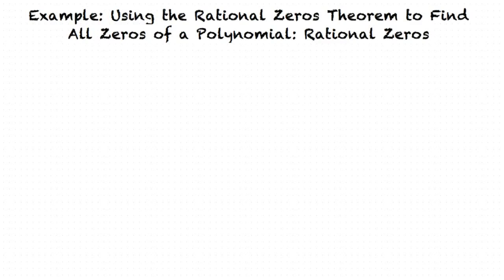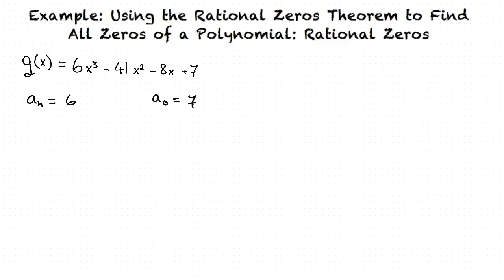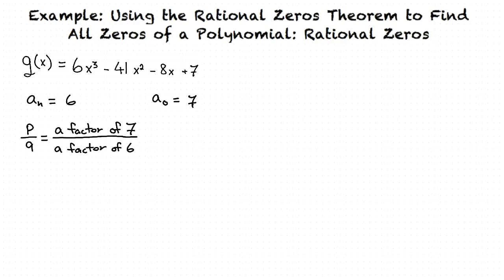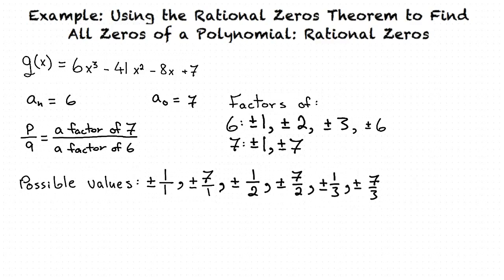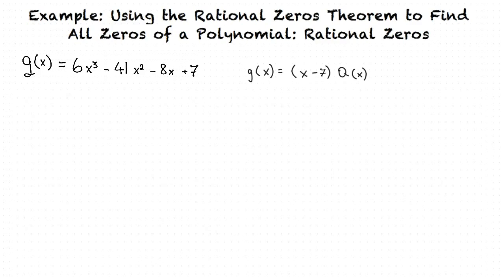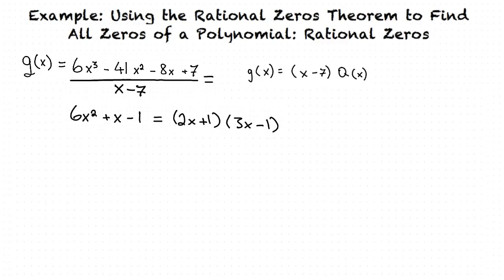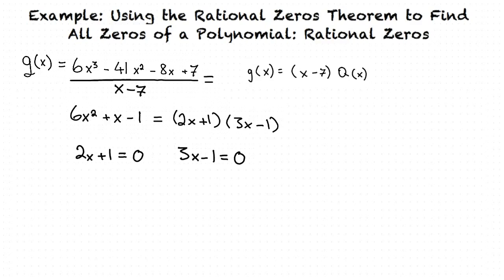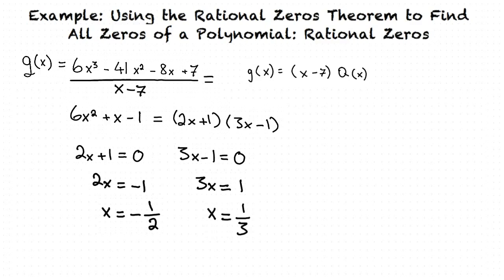Example: Using the Rational Zeros Theorem to Find All Zeros of a Polynomial: Rational Zeros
This is a topic level video of Using the Rational Zeros Theorem to Find All Zeros of a Polynomial: Rational Zeros for ASU.

Join us!